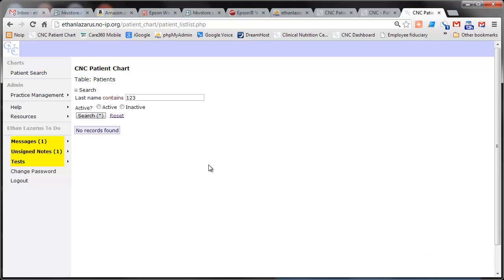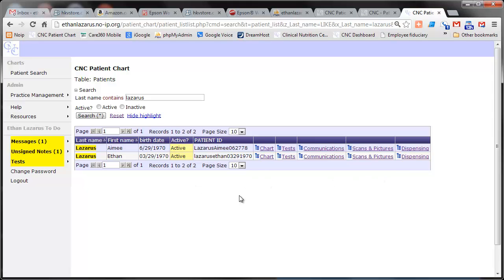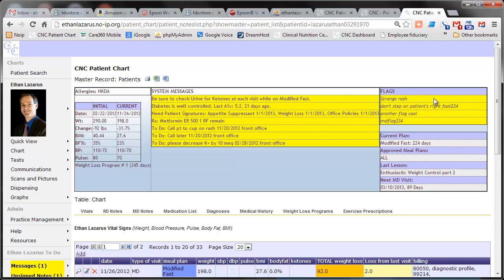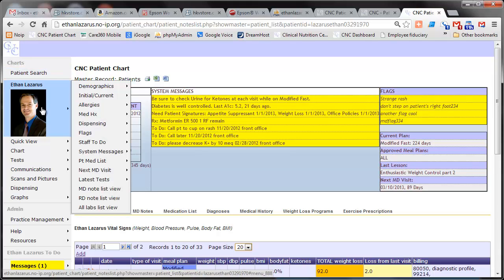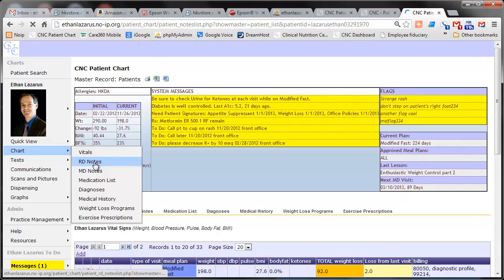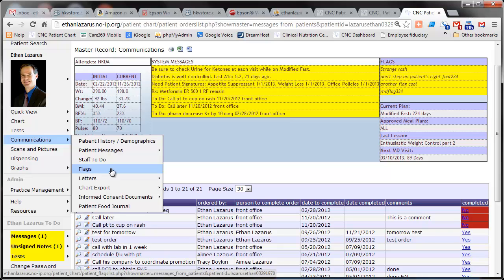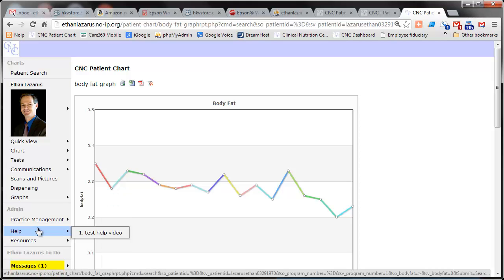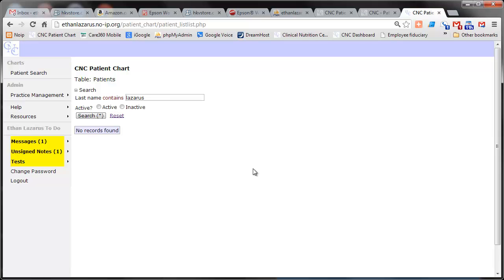Introduction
Welcome to the Clinical Nutrition Center Patient Chart